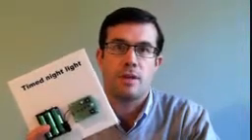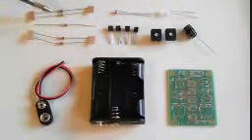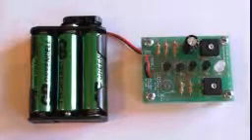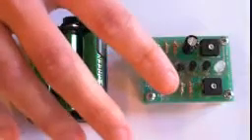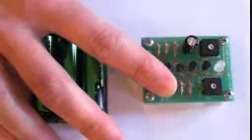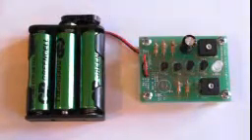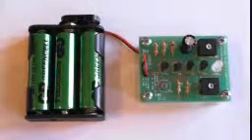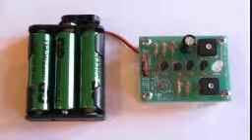Timed night light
This is a quick explanation of Kitronik's timed night light project. This is simple kit the lights up a colour changing LED when the light level drops below a desired threshold.